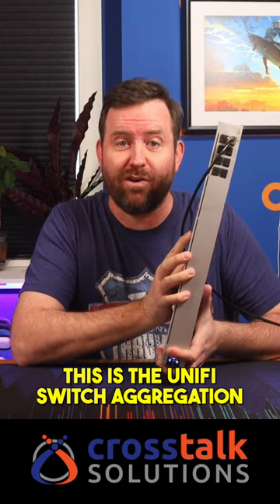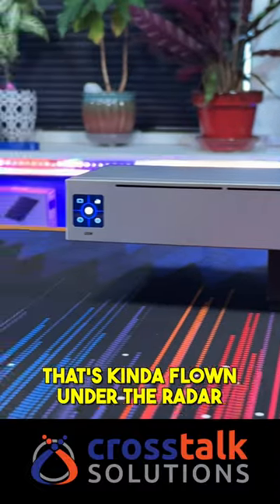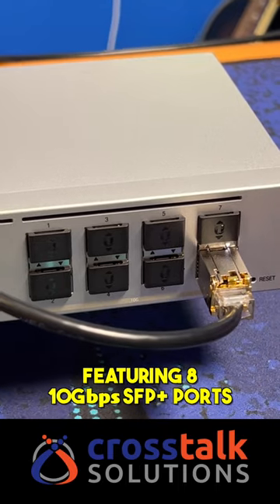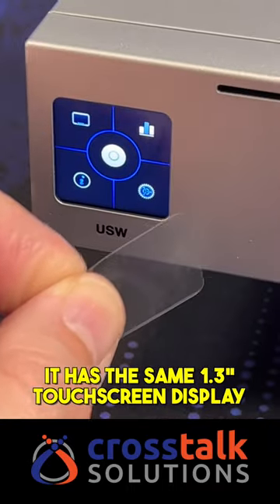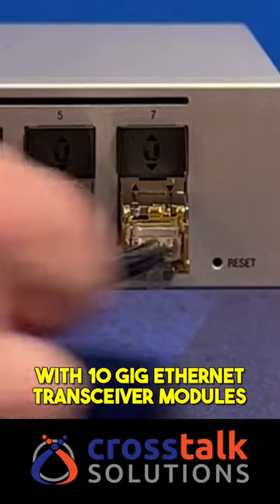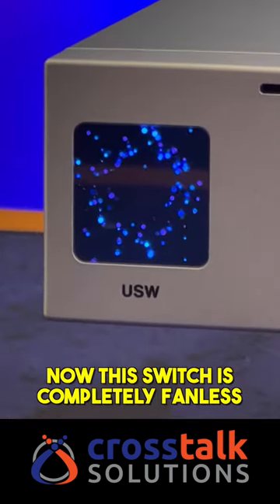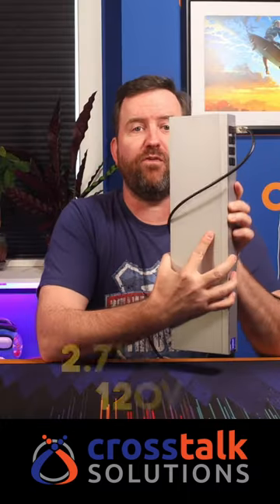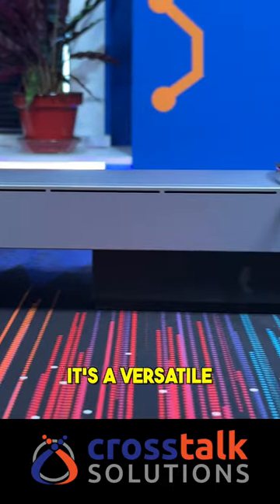UniFi Switch Aggregation overview